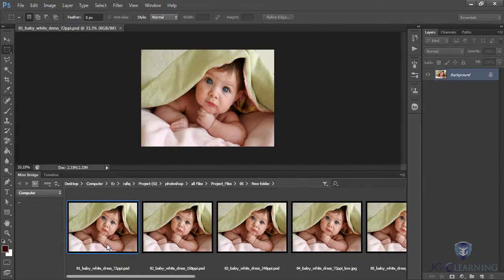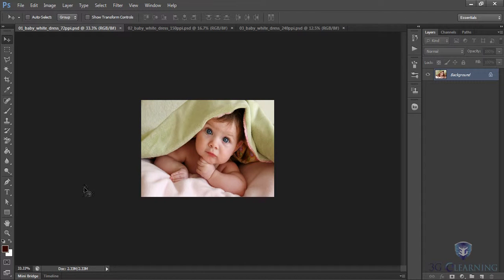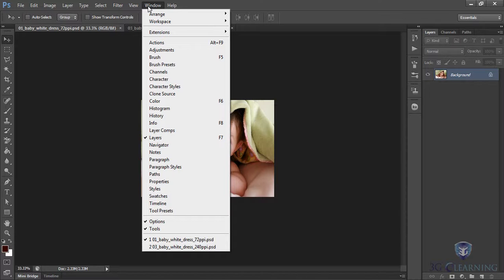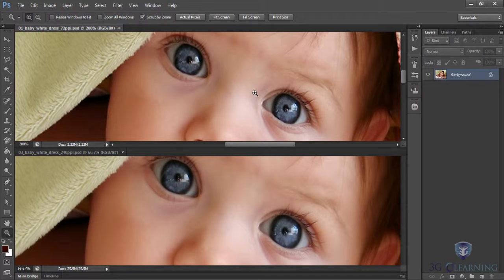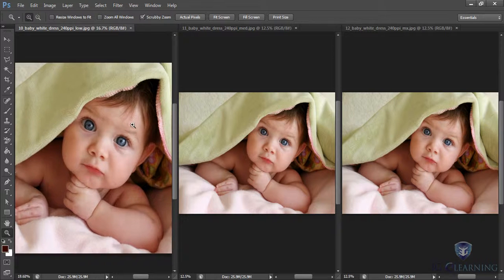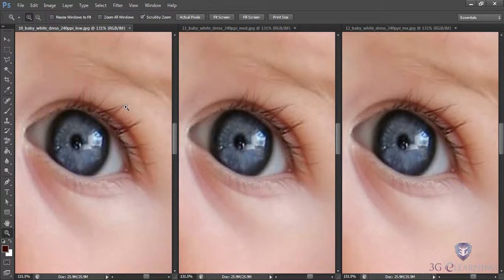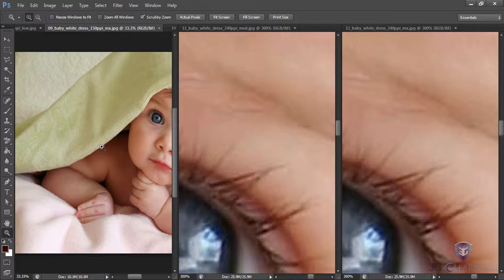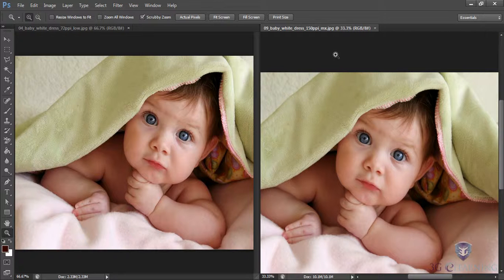05 Image Editing Concepts 1